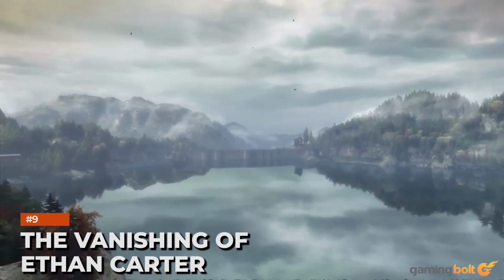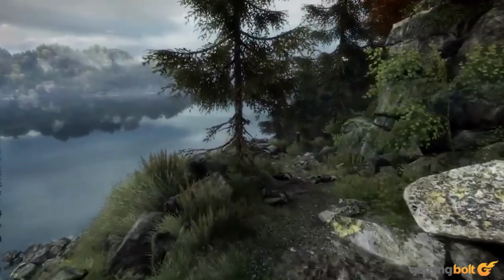YOU WON'T BELIEVE These Graphically Stunning Games Are 8 Years Old...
2015 was a bumper year for video games, not just for developers harnessing ever more powerful tech to craft increasingly widespread and immersive worlds, but in their ability to create graphically impressive titles – some of which made on outdated technology that’d be decidedly primitive when compared to what’s available today.

The games on this rundown all feature due to their graphical impressiveness; all exhibit something exemplary in their graphical presentation, whether it’s in a glowing art style, portrayal of bleak, beautiful landscapes, superbly lifelike character models or textured, weathered surfaces which really sell the believability of an environment. Above all else, there’s a certain timelessness these titles exhibit, most of which wouldn’t look dramatically out of place if released in the past few years, or maybe even in 2023.